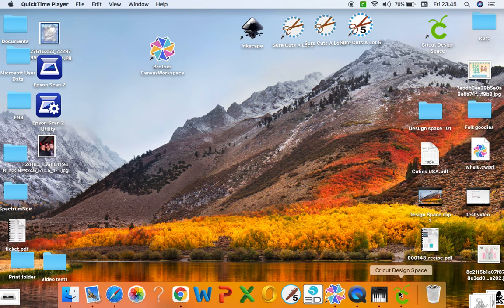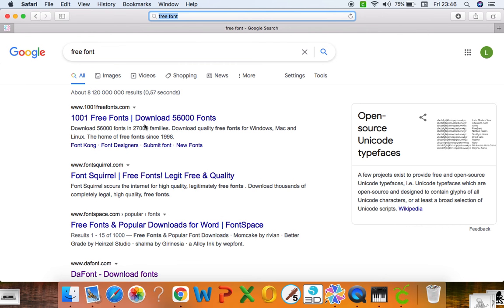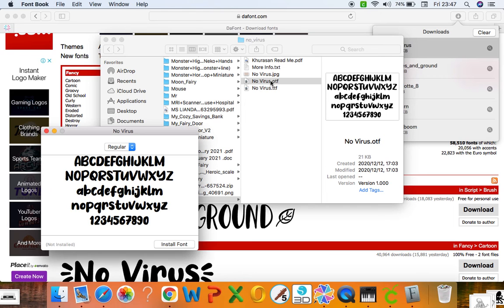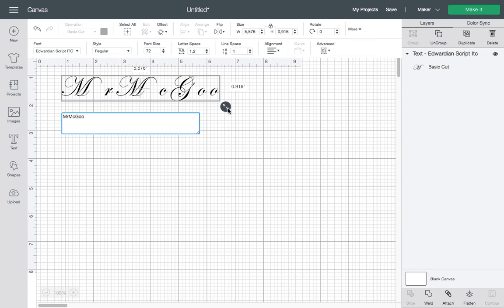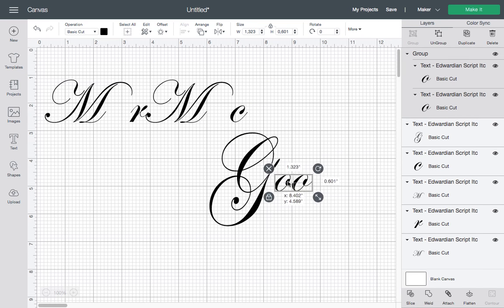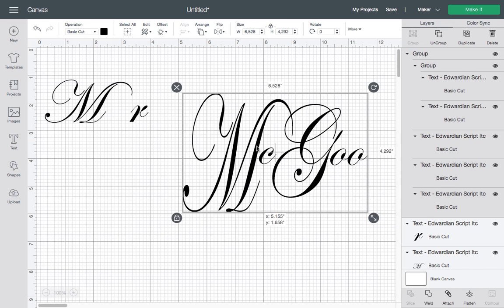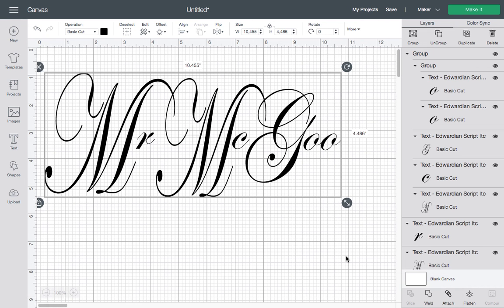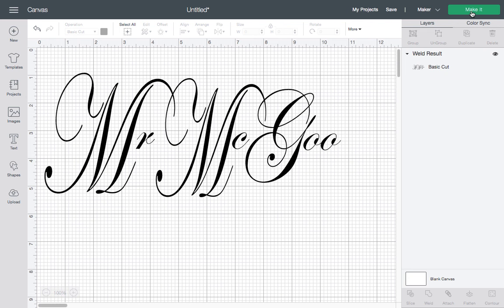Design space fonts 3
Getting to know your software 15 minutes at a time. today we look at fonts..